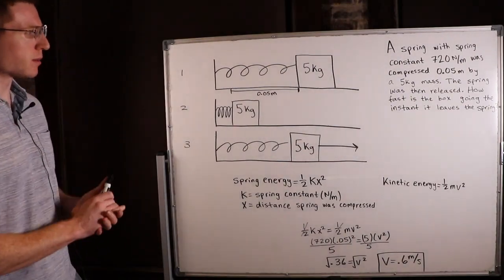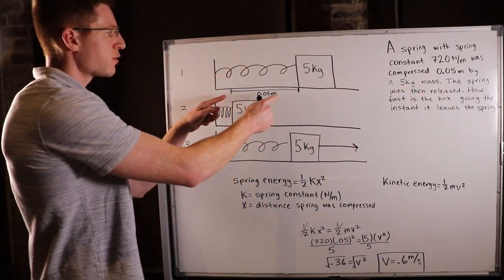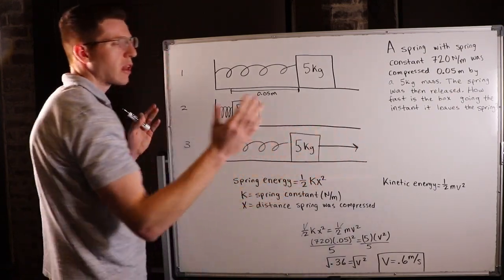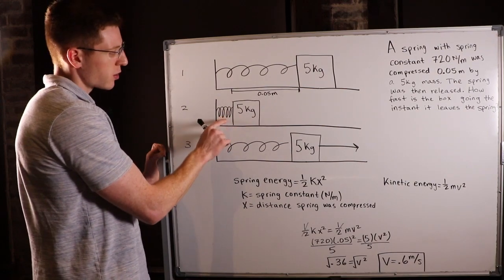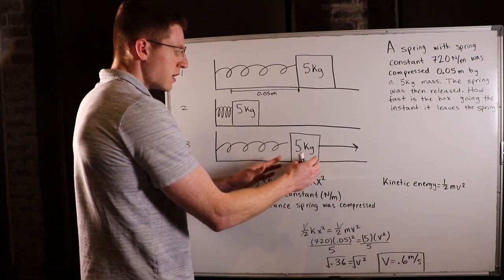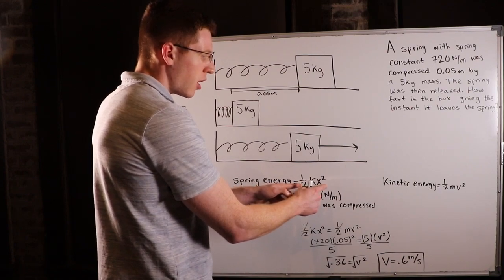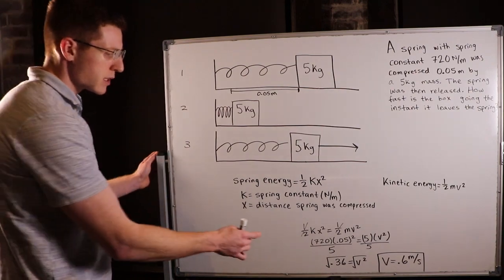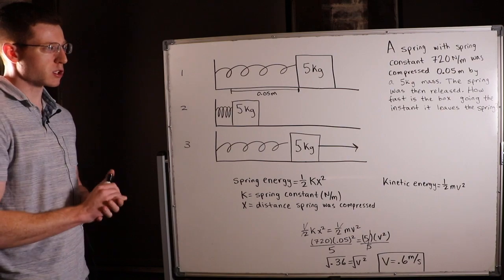Physics Spring problem - Conservation of Energy